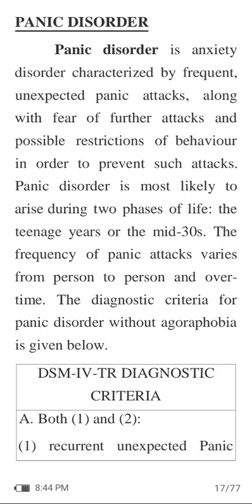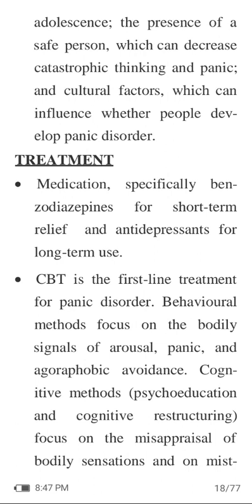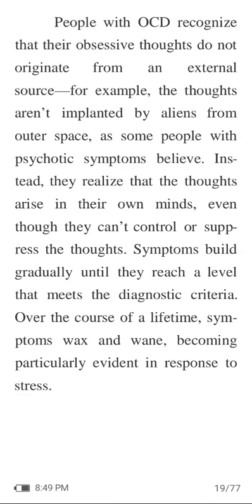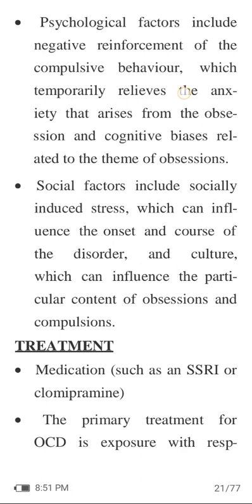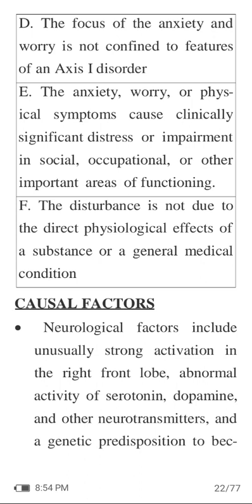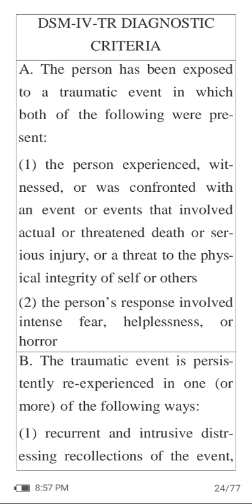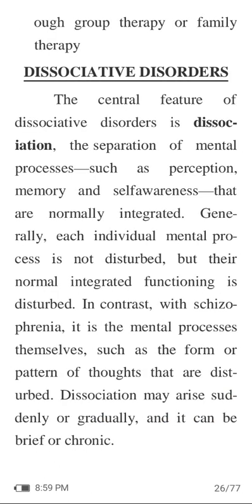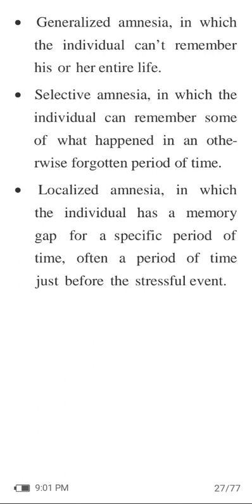abnormal psychology 2